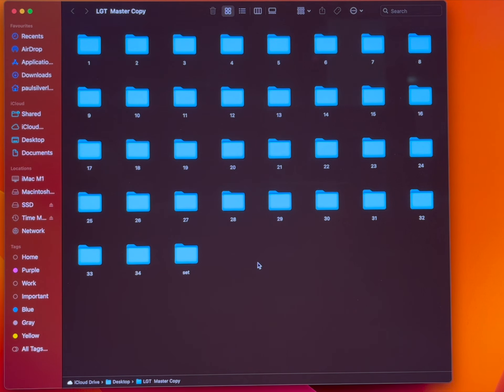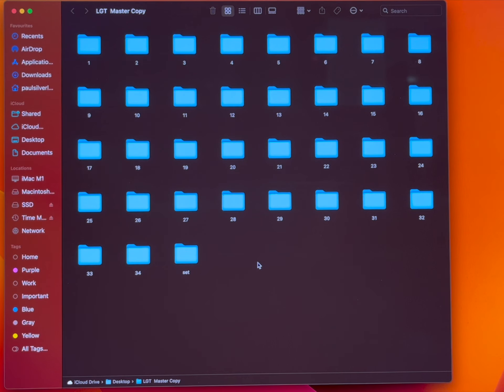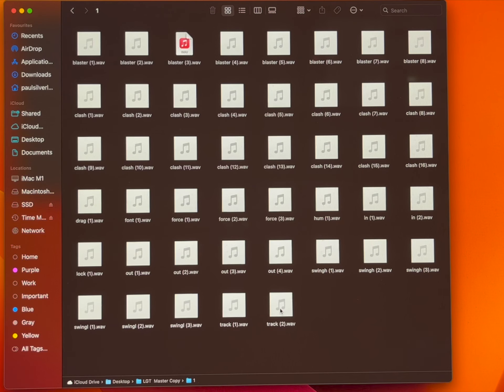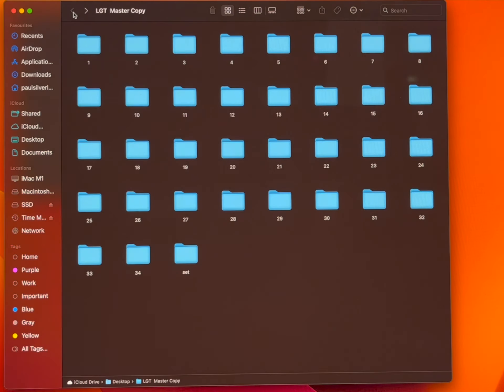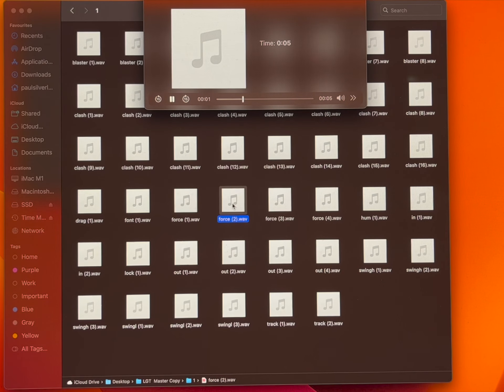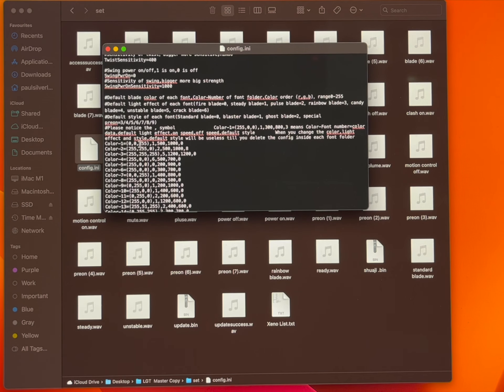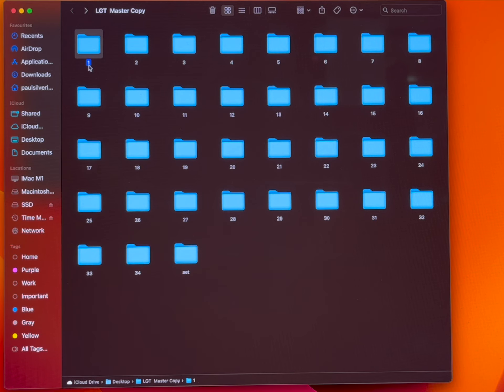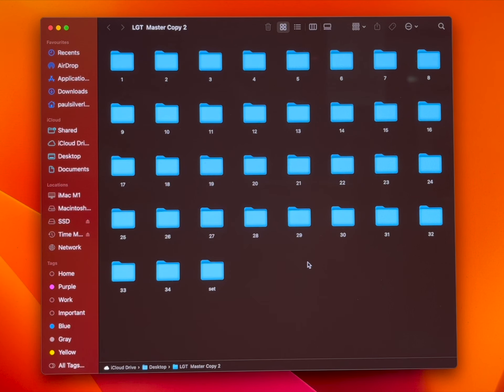Adding or Replaceing a Sound Font on an LGT Xenopixel V2 Sound Board.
I advise you to watch my previous video on Xenopixel SD card customisation before watching this video.  It has information on how to safely remove your SD card from your hilt, and gives an overview of what you will find on the SD card.
In this video I take a look at managing the sound fonts your Xenopixel lightsaber.  We walk through replacing an existing sound font, adding a new sound font and replacing all the sound fonts with a single sound font.
Please Always make a back up copy of your SD card before making any changes so that you can go back to the original settings if things go wrong or doesn’t work out.
I am unable to supply you with copies of the original files.
I hope you find this helpful and have fun customising your LGT Xenopixel lightsaber

I get most of my custom sound fonts from 3 different font creators:

This is the website that I use to find the colour settings (RGB) for my Xenopixel boards

The Detailing parts for my sabers  come from a number of sellers including:

The Saber Armory for Smugglers Outpost speakers, as well as many other saber related products:

For further information on how to work with the Xenopixel electronics board I would recommend a YouTube channel called Absolute Sabers who post great tutorials on how to update firmware, configure, add fonts etc…

and on Instagram @paulsilverlock

Please also check out these great Star Wars communities and Costume groups on FaceBook too.